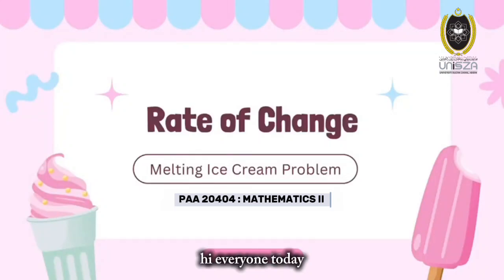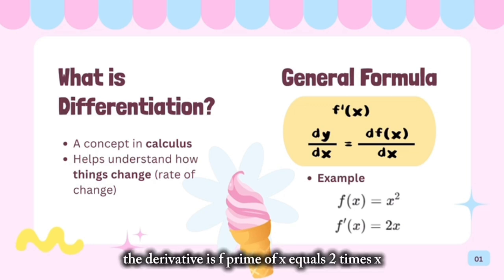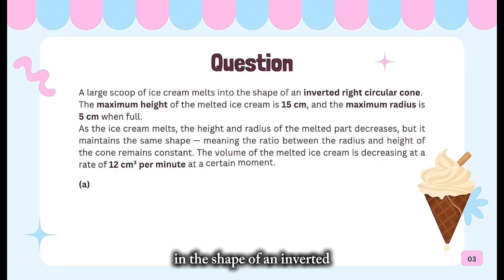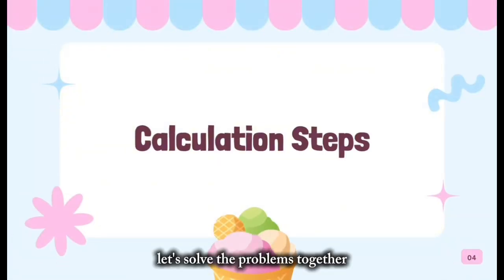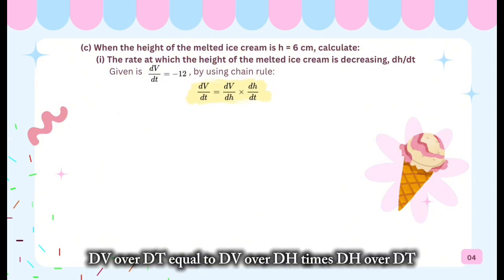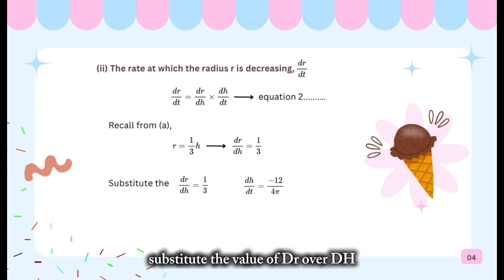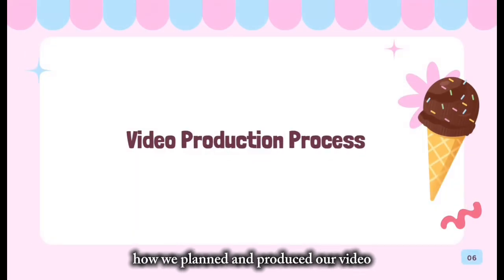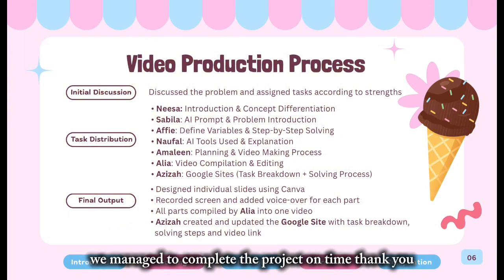ASSIGNMENT PAA20404: MATHEMATICS II [GROUP 26, RATE OF CHANGE]